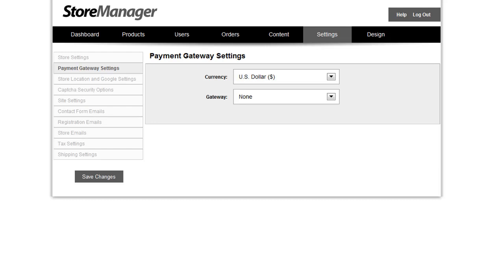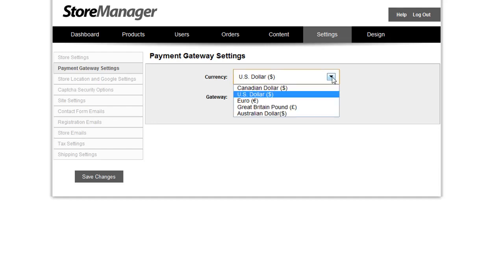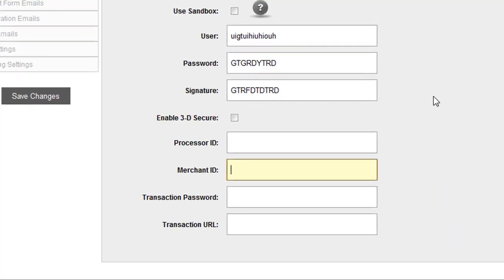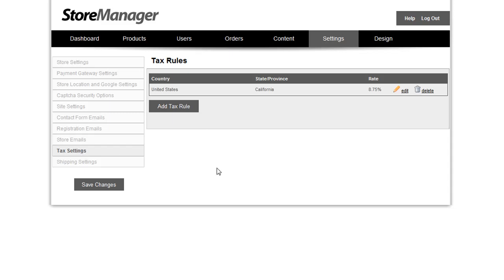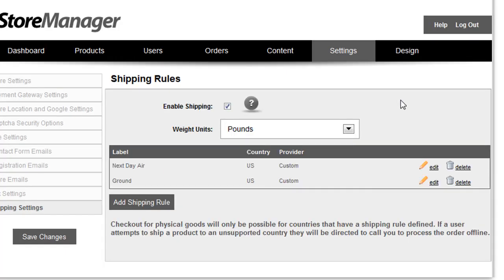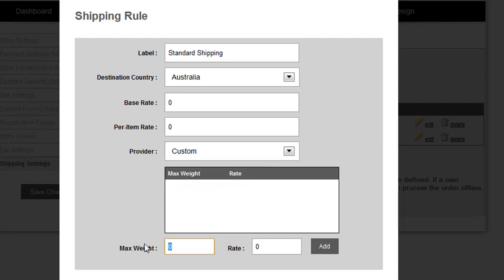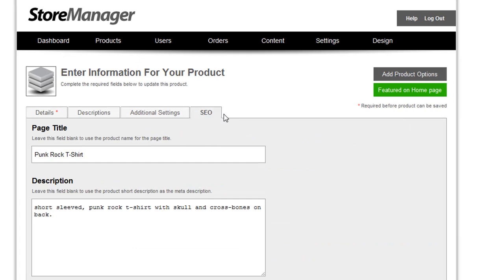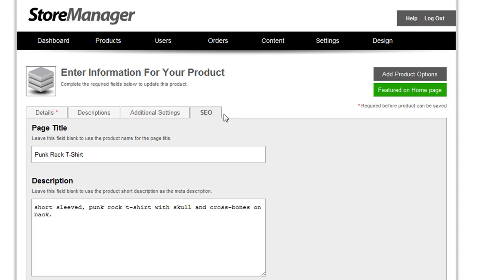New Features in PowerStore 4.5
Learn about the new features that have been added to PowerStore 4.5

- International Support (currencies, shipping providers, payment gateways)
- Product page SEO